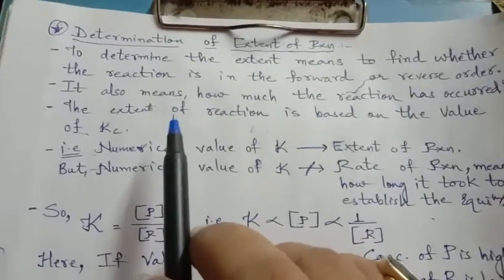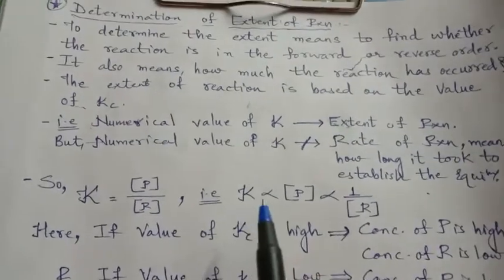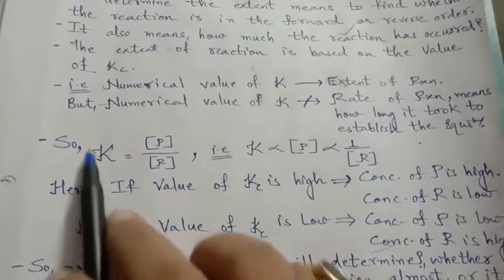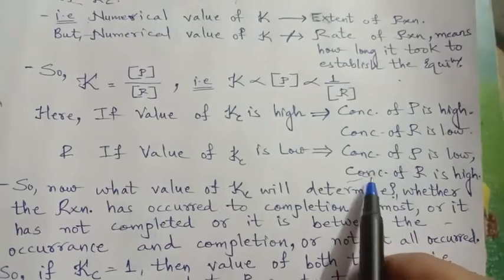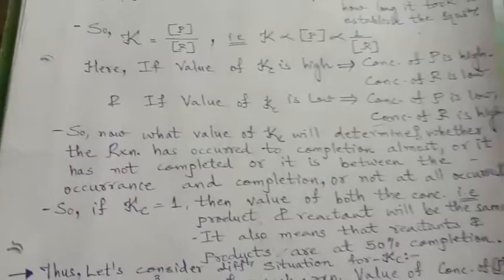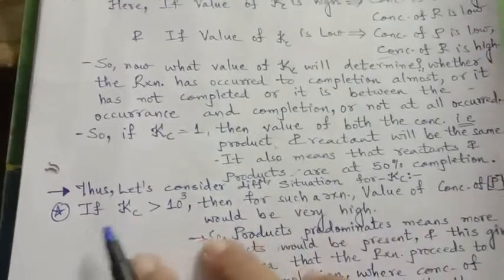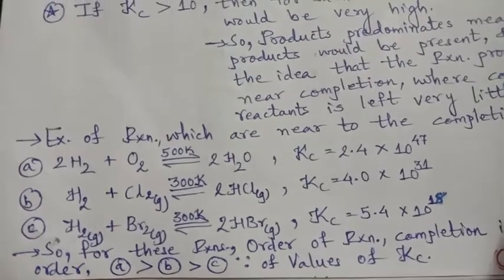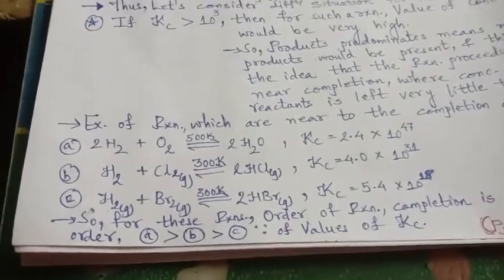Standard 11th (Chemistry) || Chp 7 Equilibrium || Part 9